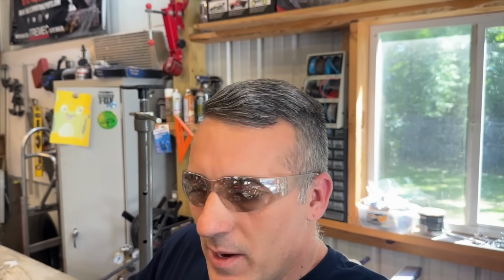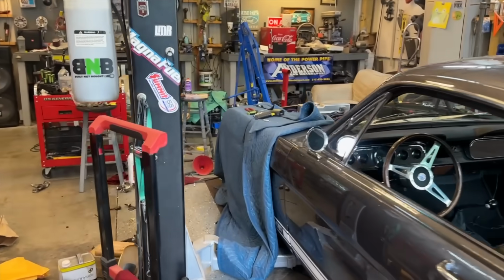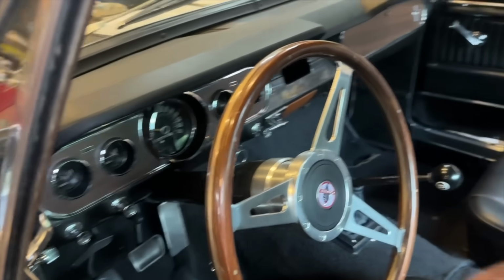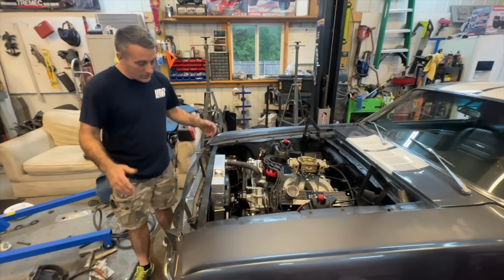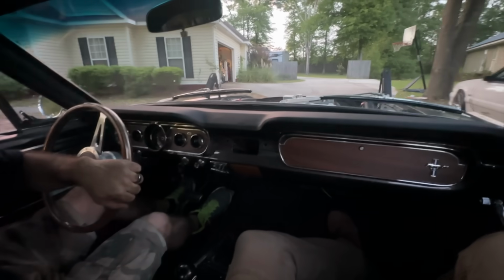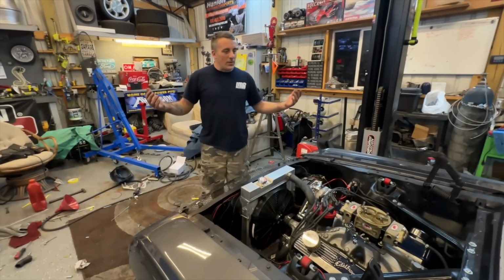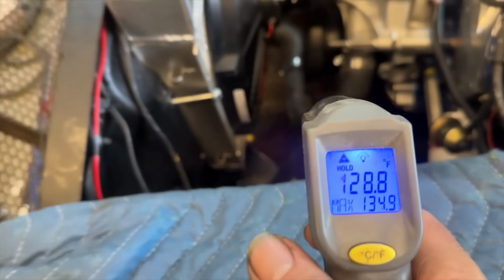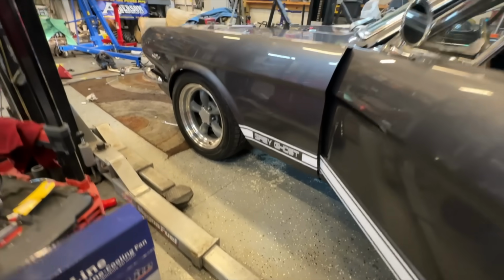Garage Built 65 Fastback 347 FIRST DRIVE!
It's time for the first drive In the GREY GHOST. 347 stroker with a TKX transmission.